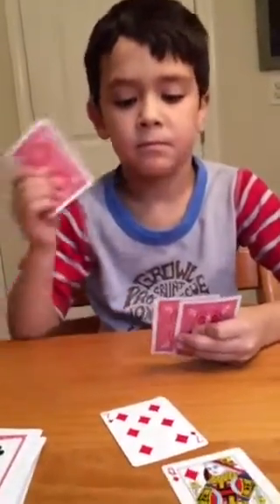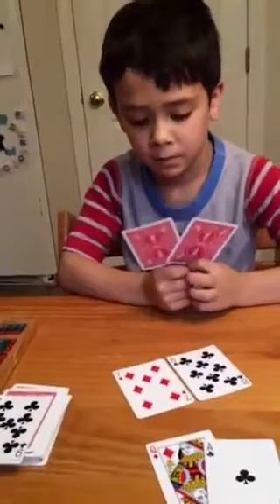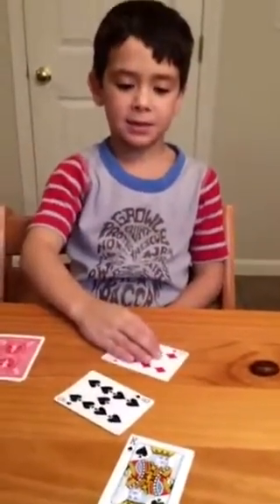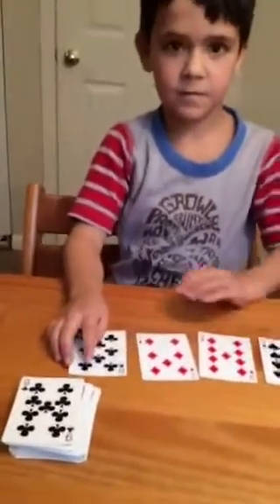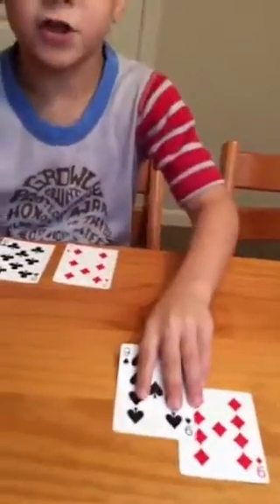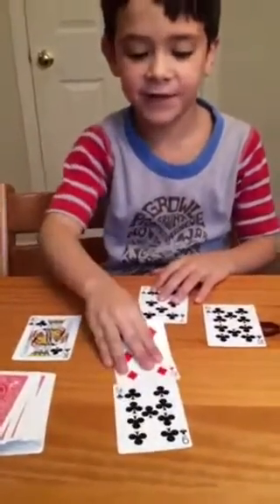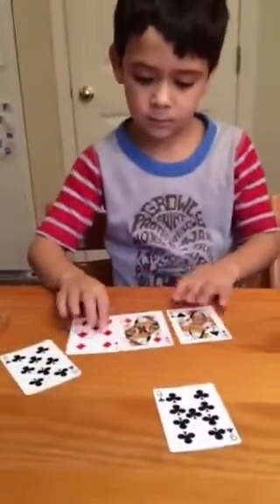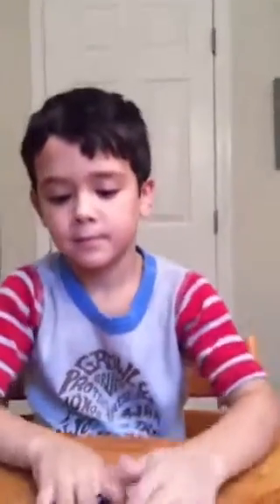Building math literacy through the card game of cribbage